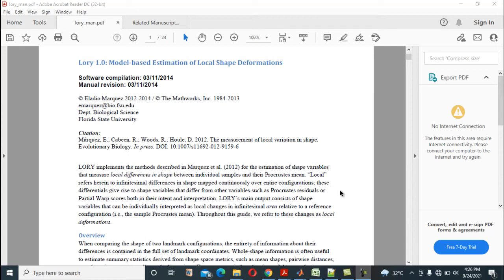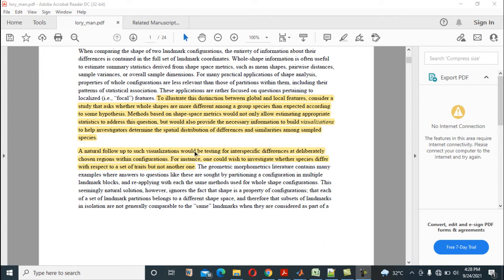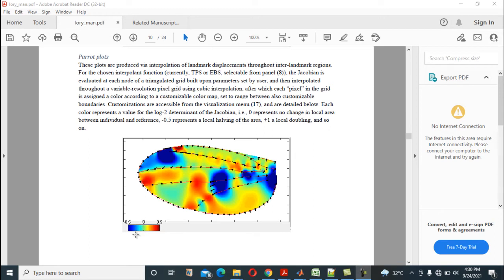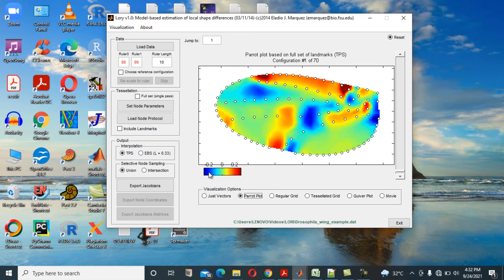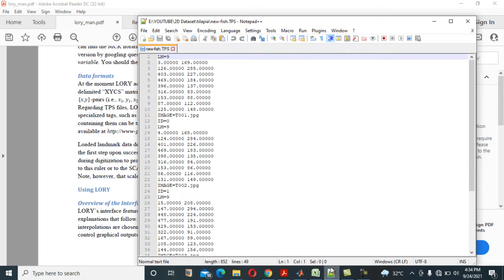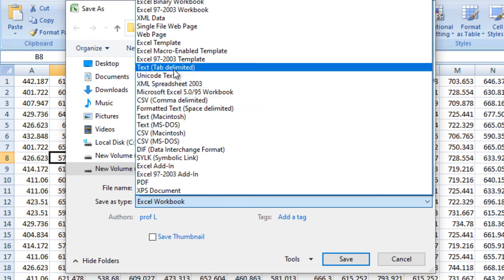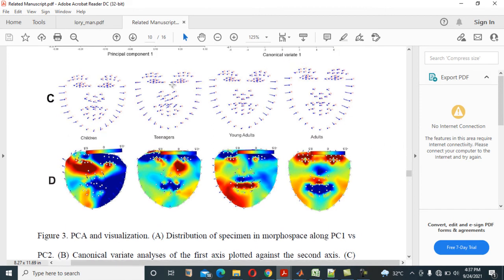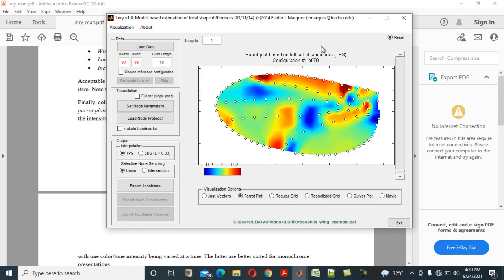Heatmap/TPS in Morphometrics with Landmarks Using Lori 1.0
Here we explain visualization of heatmap and TPS using landmarks with Lori 1.0

CHECK MY FULL LECTURE ON UDEMY

Practical Morphometrics Analysis (2D Model)
A step-by-step approach to morphometrics based on two-dimensional images

Practical Morphometrics Analysis (3D Model)
A step-by-step approach to morphometrics based on three-dimensional images